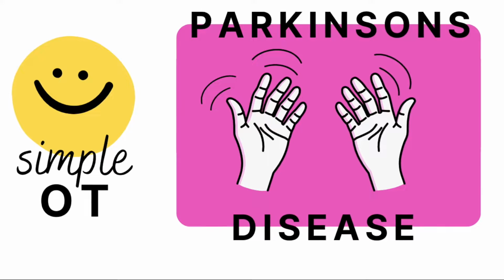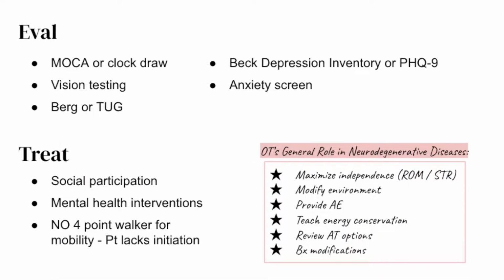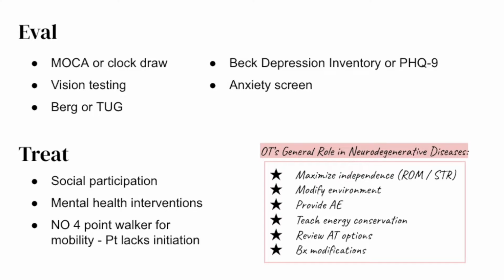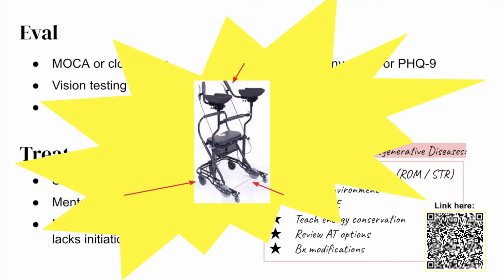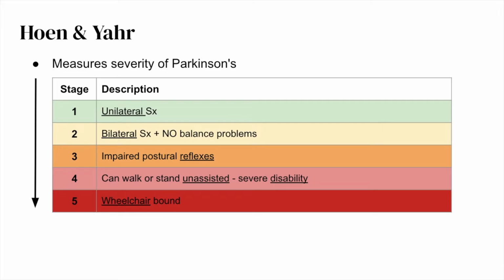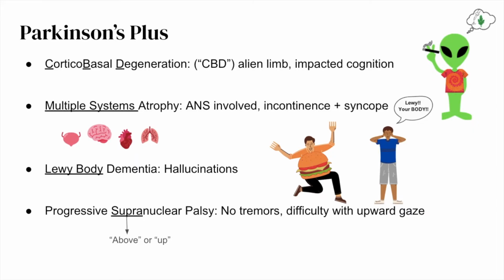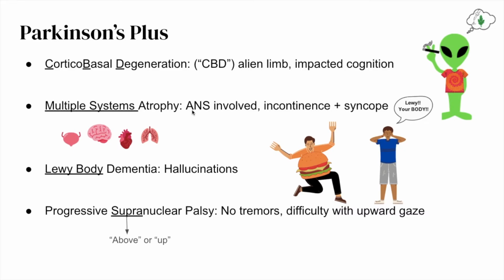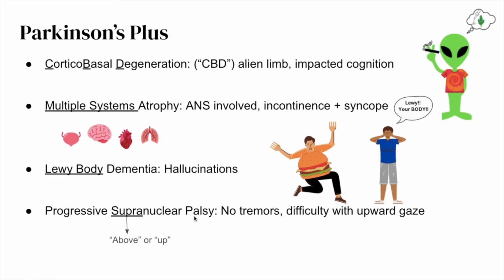Parkinsons Made Simple | Etiology, Symptoms, Evaluation and Intervention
Parkinson's disease can be complicated. Here is what I have done to simplify Parkinson's as well as the Hoehn and Yahr scale.  I also introduce my ridiculous way of remembering Parkinson Plus syndromes.